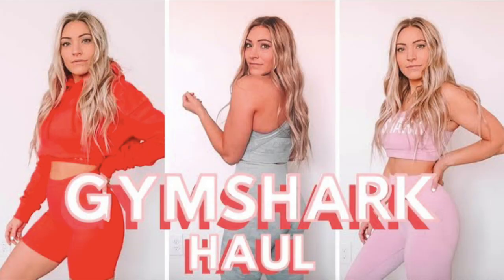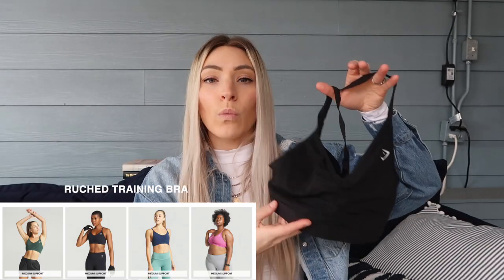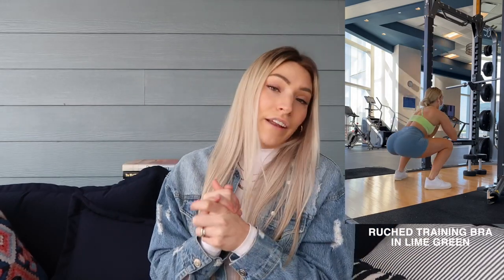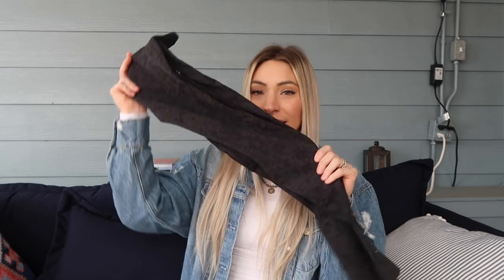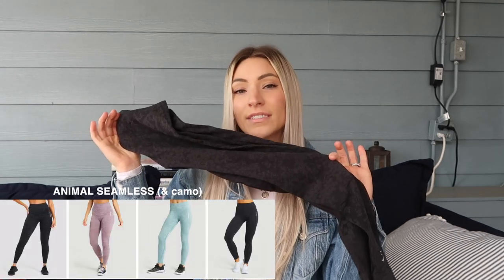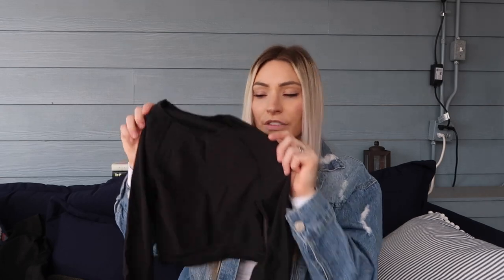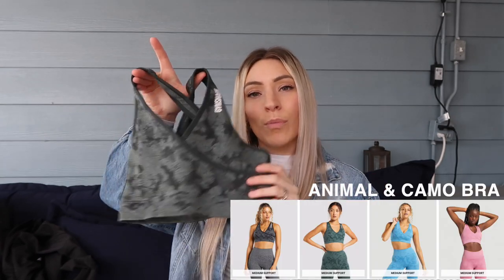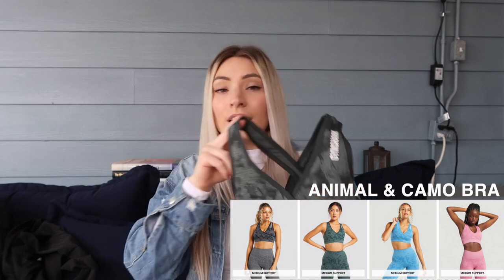my GYMSHARK FAVORITES! Most Worn Items & Must Have STAPLE Pieces!!!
my GYMSHARK FAVORITES! Most Worn Items & Must Haves!!!

I talk about some of my MUST haves and some pieces I have worn for years!

Shop My Favorites:
Ruched Training Bra (Black)

code BRITT saves you money at checkout
Prolific: Pre-Workout (flavor melon berry twist)
High Volume: Caffeine Free Pre-Workout (flavor melon berry twist)
Snickerdoodle Protein

Train with me FREE for 7 Days on the Fit Body App!

this video is not sponsored. some links may be affiliate links. if you choose to purchase though these links, thank you for the support. it helps allow me to keep creating content for you. ♡

xx britt